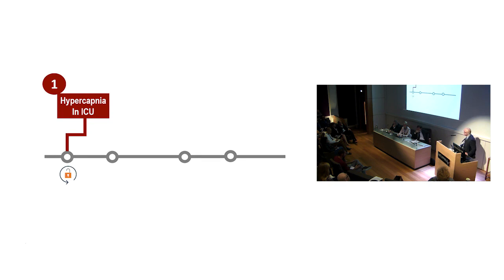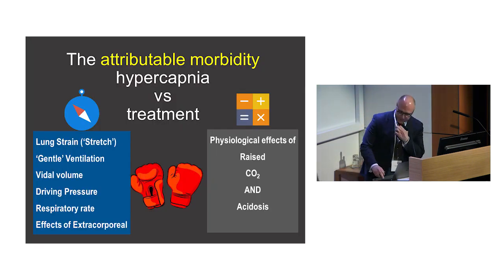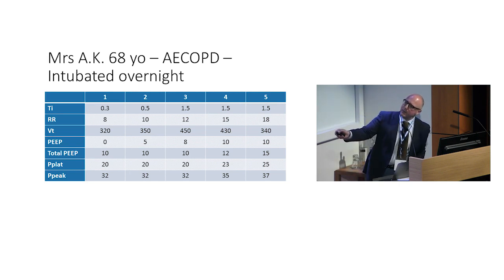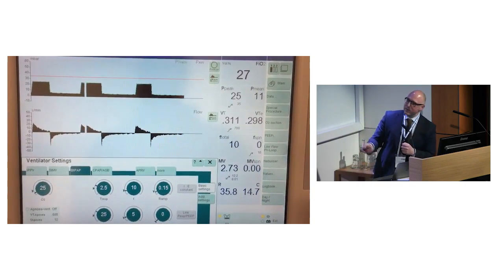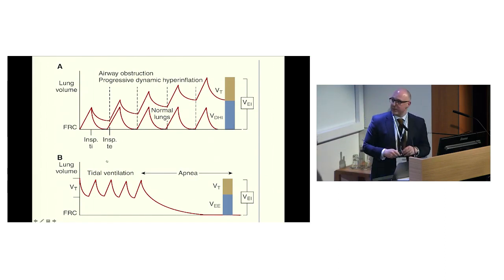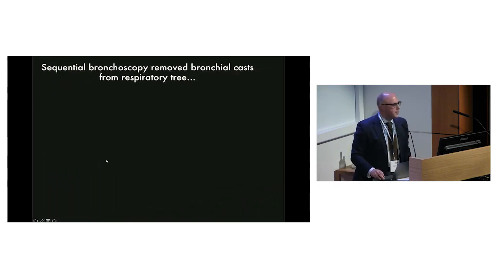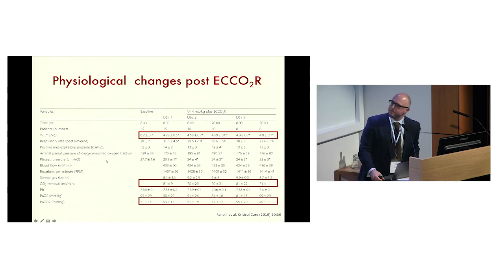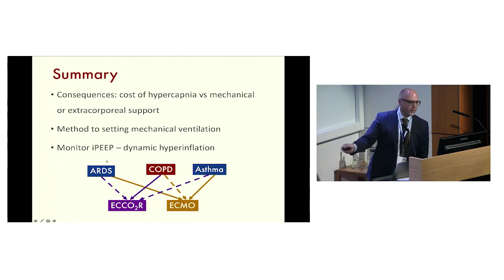How do I ventilate my Hypercapnic Patients Dr Luigi Camporota 2017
Advanced Ventilation Symposium